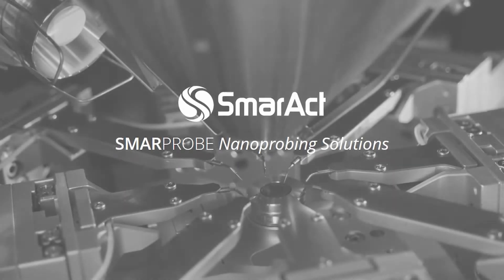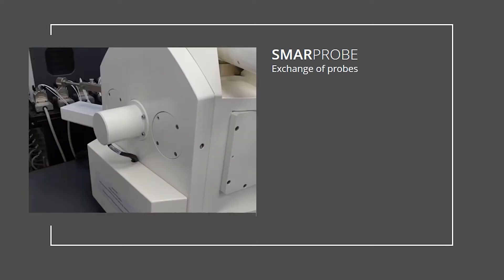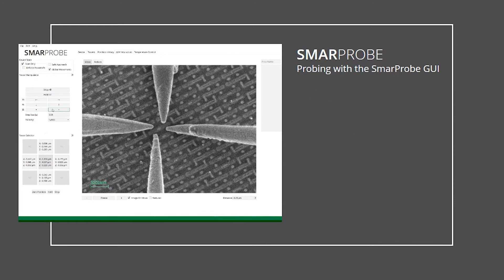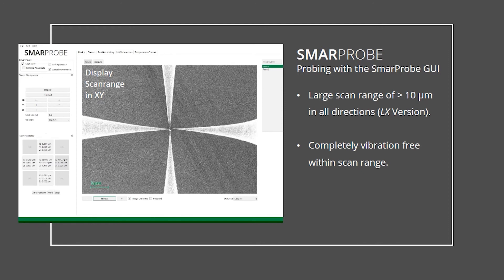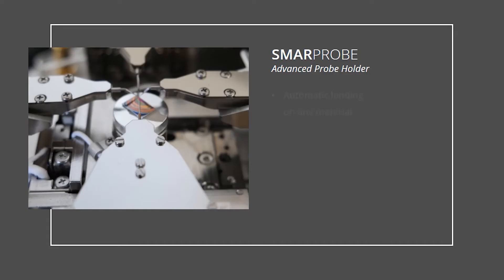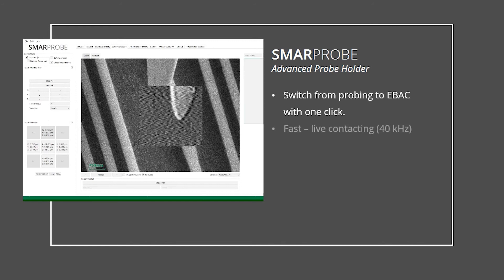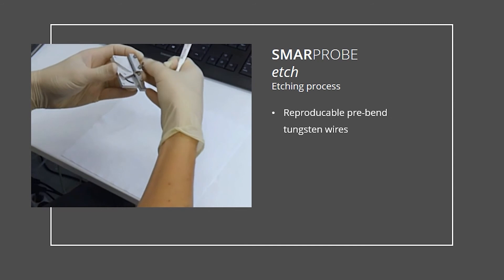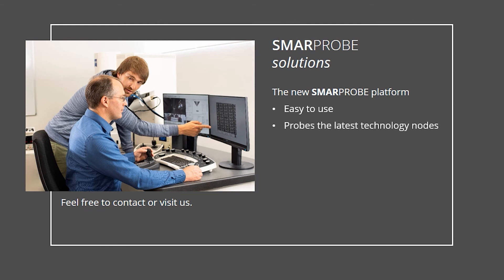SMARPROBE – Solutions for Nanoprobing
SMARPROBE nanoprober is the high precision platform for nanoprobing tasks. It is based on SmarAct’s most advanced motion system and controller generation. This video will present the SMARPROBE motion system, software and accessories.